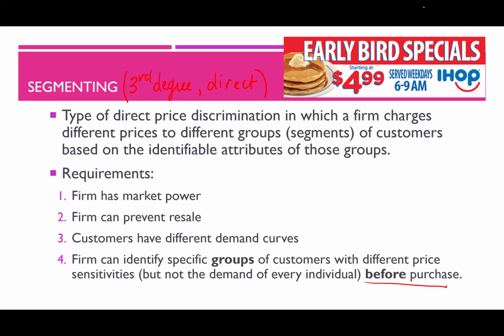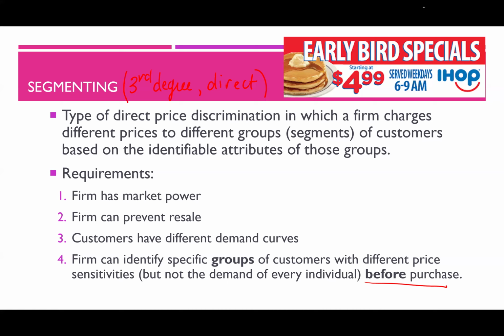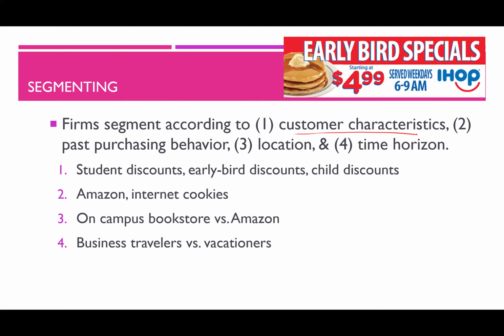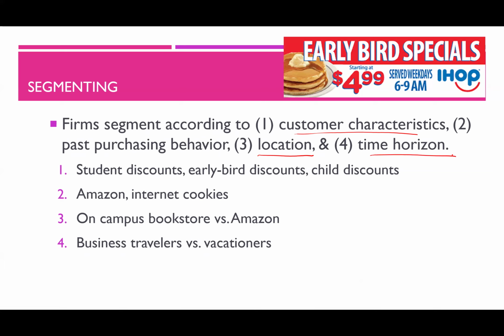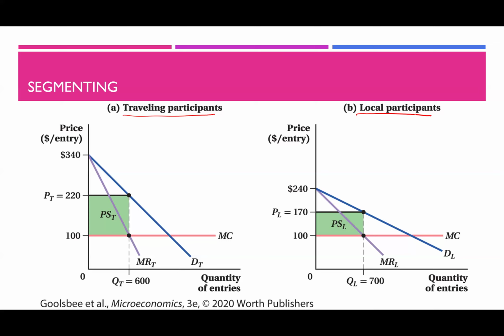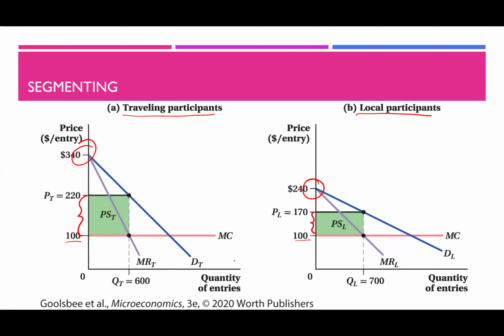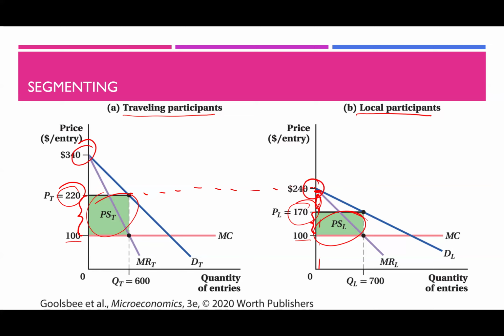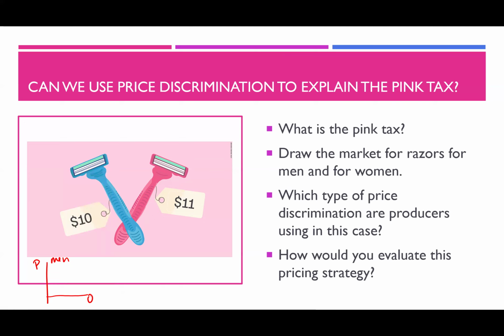Segmenting GLS 10 | ECON 303 | CSUSM